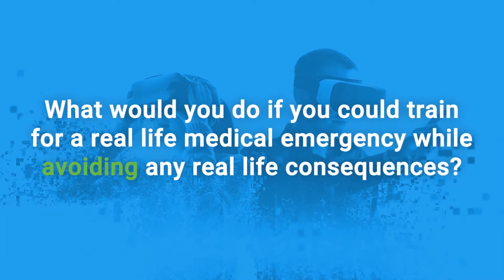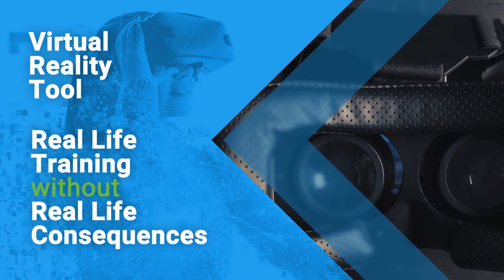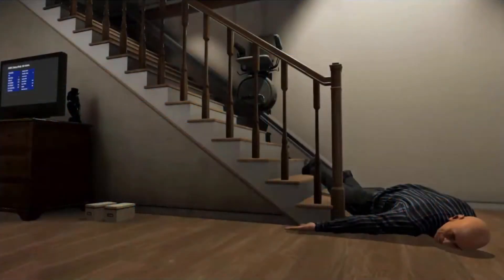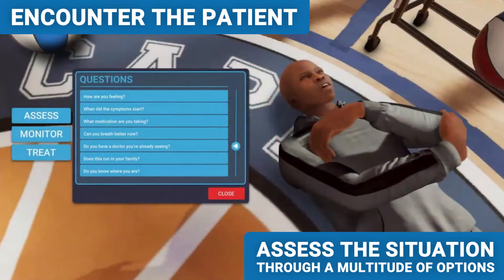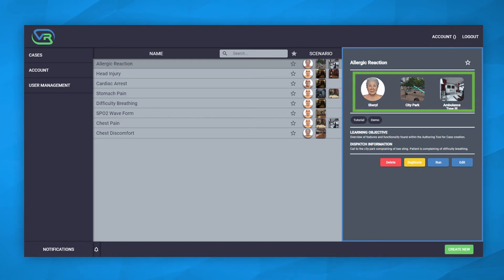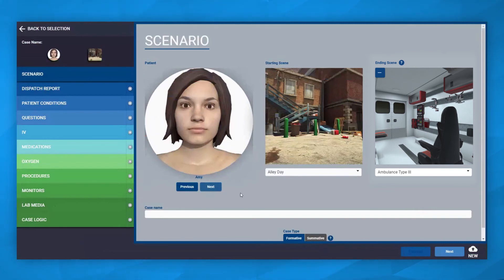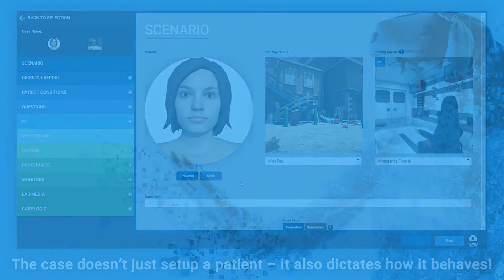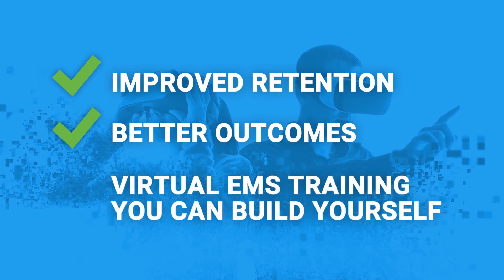Real Life Training Without Real Life Consequences [Virtual Reality EMS Training]: VRpatients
What would you do if you could train for a real life medical emergency while avoiding any real life consequences? VRpatients can help you do just that. VRpatients offers practitioners and trainers real life training by immersing them into realistic scenes where they interact with a patient inside a scenario in real-time. The system grades every aspect of the user’s response based on the trainer’s preferred protocols. Every aspect of the case scene is fully customizable - from the patient’s presenting  symptoms, to the environment. The practitioner interviews, assesses, treats and transports the patient in a timed window, and can repeat the scenario as many times as needed until skill mastery. Trainers can also objectively assess a student/practitioners critical thinking skills and field readiness. Available online or in fully immersive VR using a VR headset, it’s the closest you can come to real life training without real life consequences. Watch this video to see how it works.

More about VRpatients:
VRpatients is a physiologically-based healthcare training application that immerses users into virtual clinical case scenarios where they can interview, assess, diagnose and treat patients in real-time.

In less than 30 minutes, educators and trainers can build the clinical cases based on their own protocols using the application’s intuitive case authoring tool that comes equipped with lifelike patient modeling, realistic moulage and animations presented in over 25 living environments.

The cases are brought to life for students, who are assigned a case before "going inside" the application to interact directly with the patient avatar and treat in real-time.

Following case completion, students’ critical thinking skills and competency are objectively assessed using VRpatients’ enhanced grading rubric. Students can learn from their mistakes and repeat a case as many times as needed for skill mastery.

Available through a remote, online platform or in full immersion using a VR headset, VRpatients gives educators and trainers indisputable insight into a student or practitioner’s knowledge and readiness for patient care in the field.

It’s real life training without real life consequences.